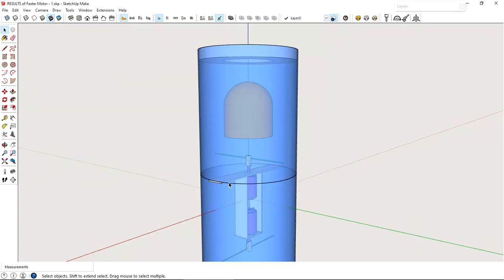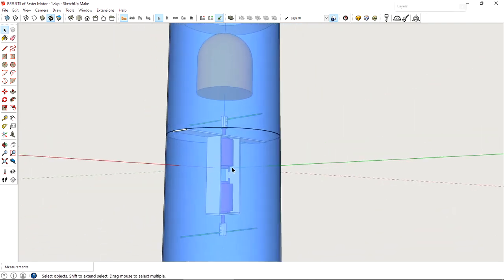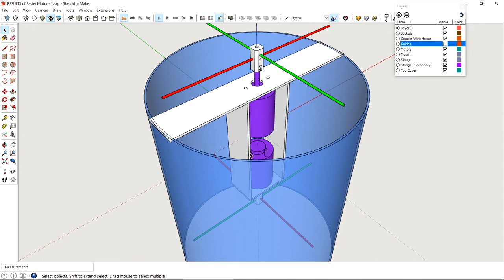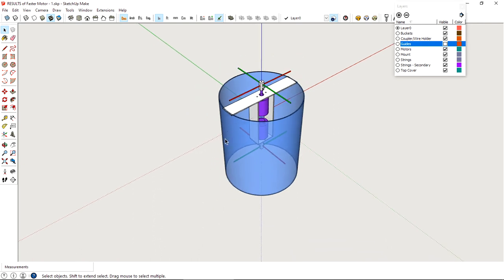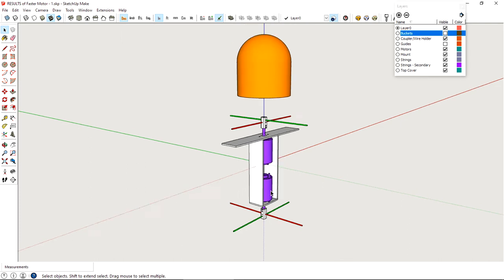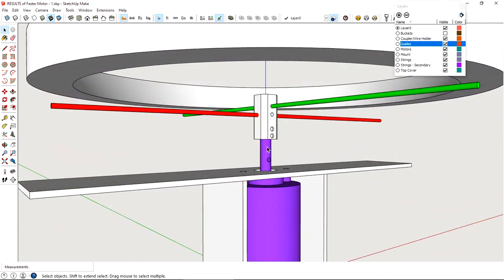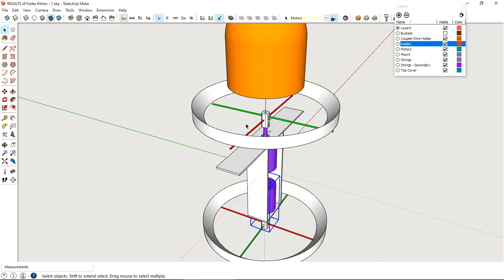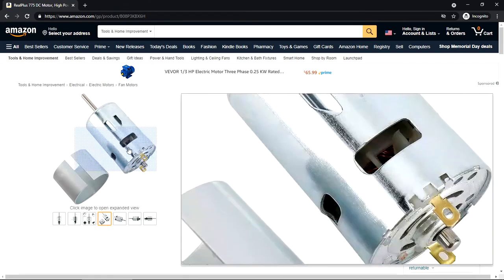Leaf Shredder #4 - Faster Motor Results (inconclusive)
Got the faster motors today. I lay out the plan and additional modifications for testing the new motors. More videos will be coming for this topic...